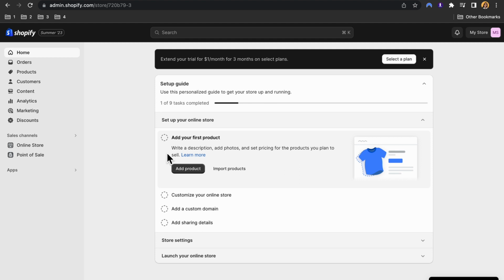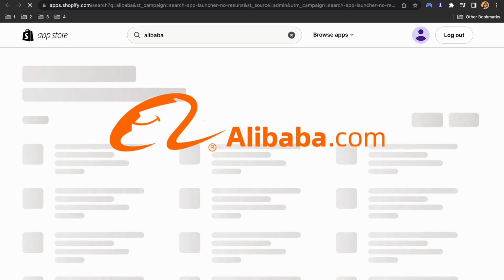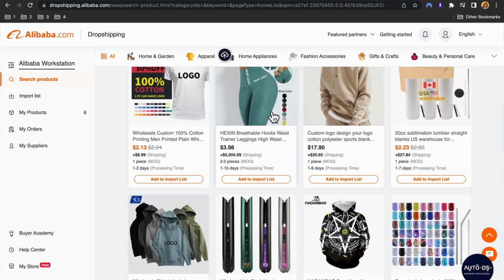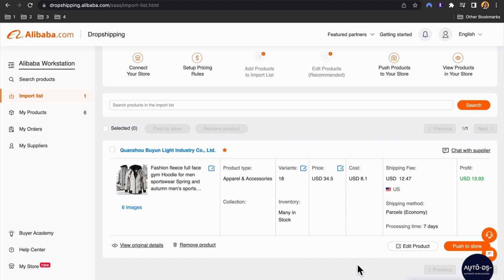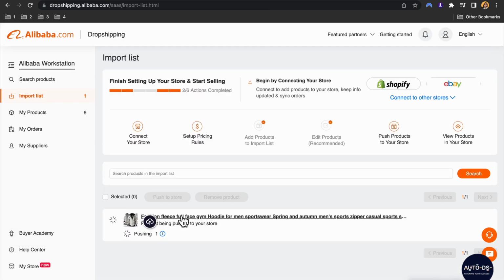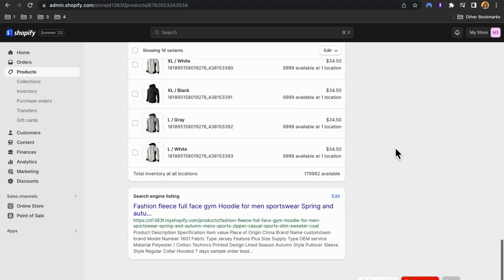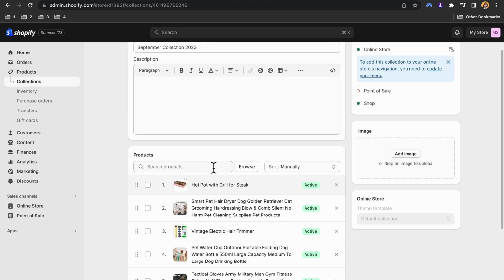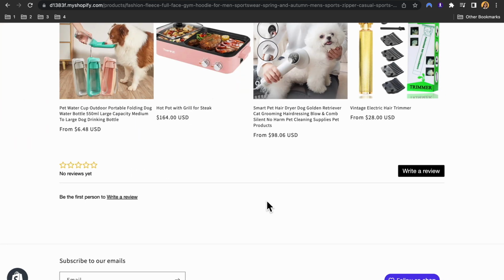How to Dropship from Alibaba to Shopify in 2024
Dropshipping is a popular business model that allows entrepreneurs to sell products without holding inventory. With the rise of e-commerce, it has become increasingly popular to dropship from Alibaba to Shopify. Alibaba, being one of the largest wholesale platforms in the world, offers a vast selection of products at competitive prices.

To start dropshipping from Alibaba to Shopify, the first step is to create a Shopify store and install the Oberlo app. Next, you can browse Alibaba for products and use Oberlo to import them to your store. It is crucial to carefully choose reliable suppliers and maintain good communication with them to ensure a smooth dropshipping process. With proper strategy and execution, dropshipping from Alibaba to Shopify can be a profitable and efficient business venture.